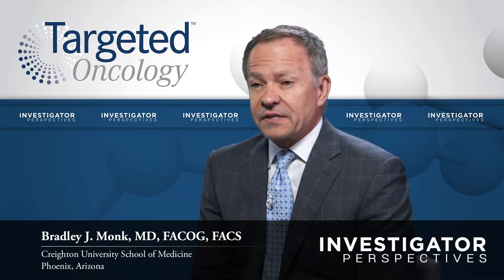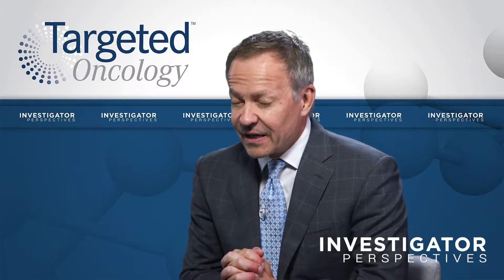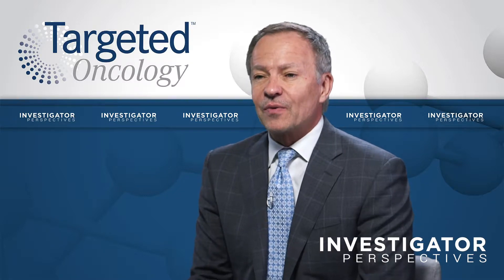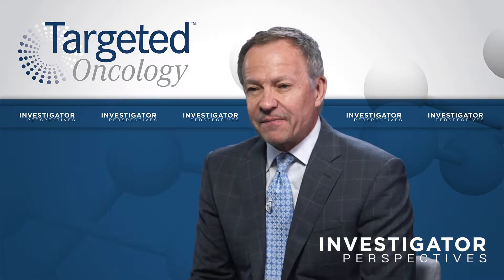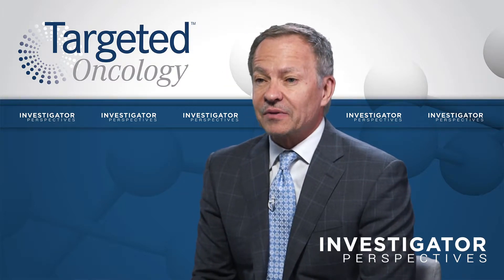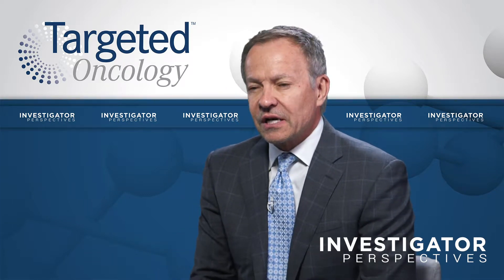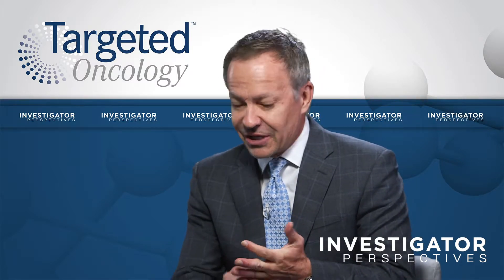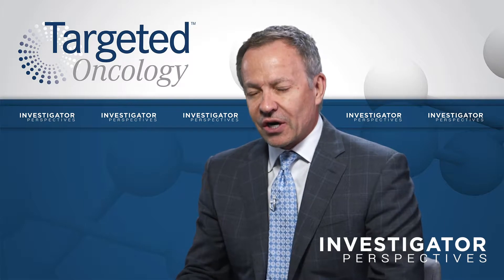Testing for BRCA and HRD in Ovarian Cancer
Bradley J. Monk, MD, FACOG, FACS, reacts to advances in molecular testing used to identify predictive biomarkers to guide treatment decisions in newly diagnosed advanced ovarian cancer.